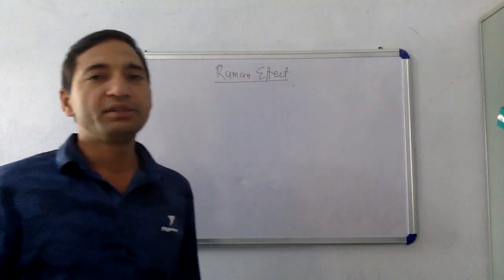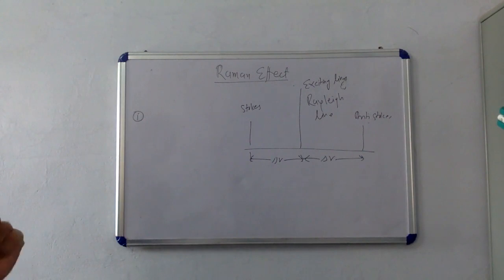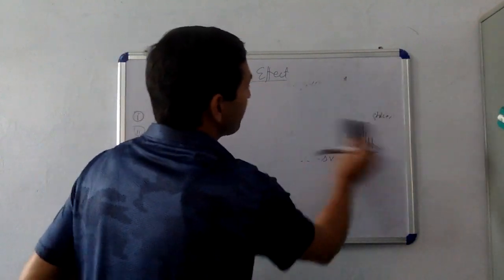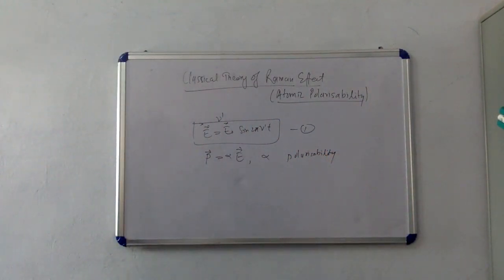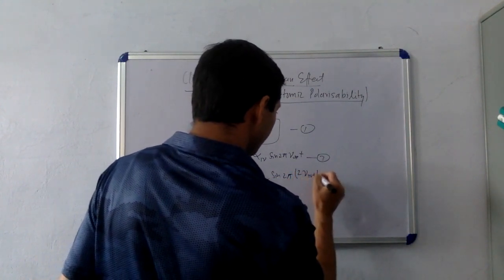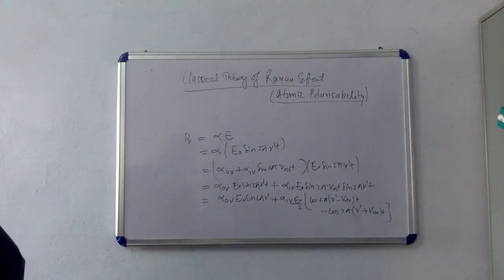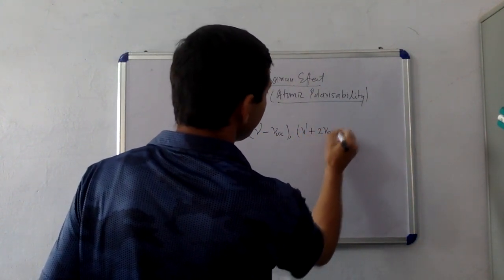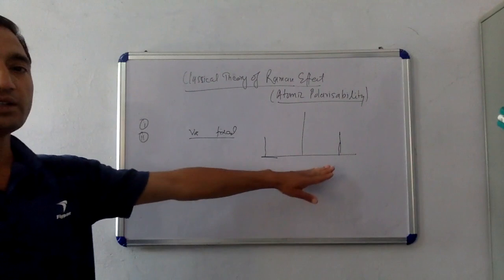Lecture 6 Classical Theory of Raman Scattering